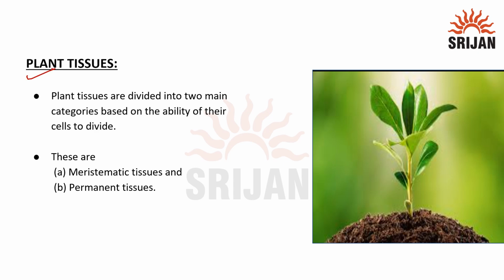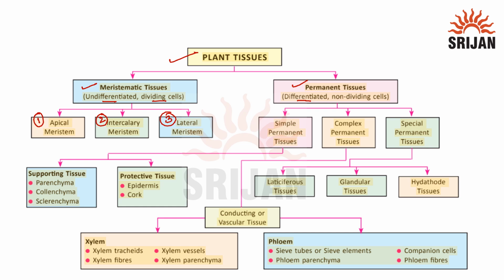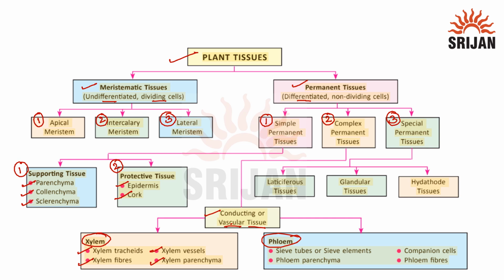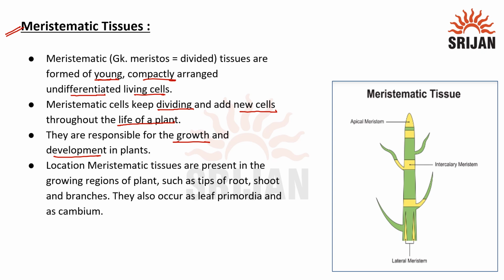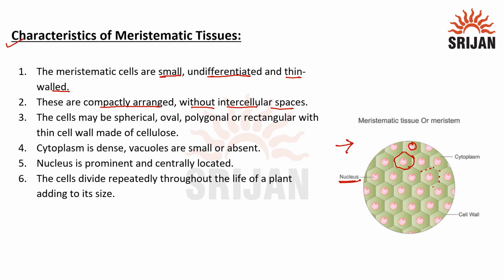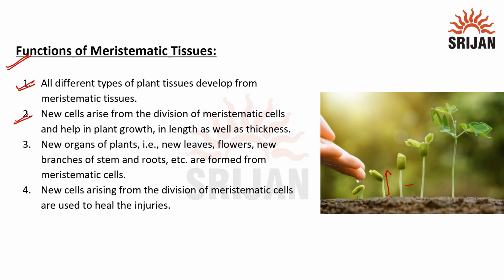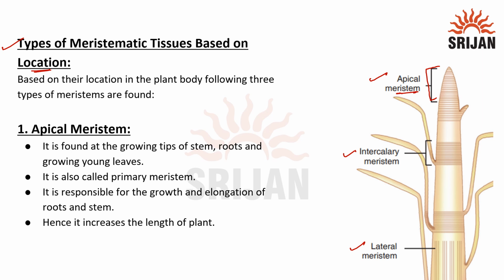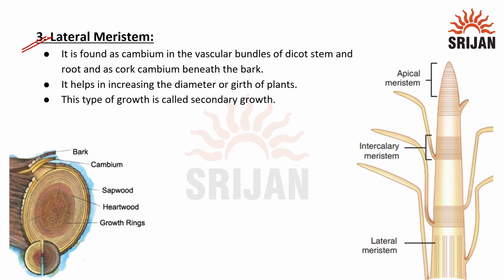2. Plant Tissues